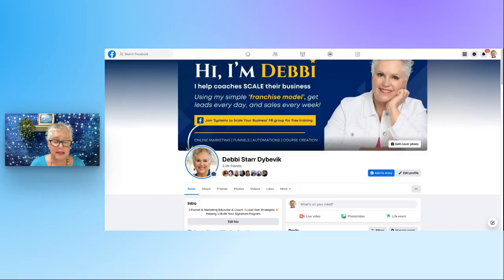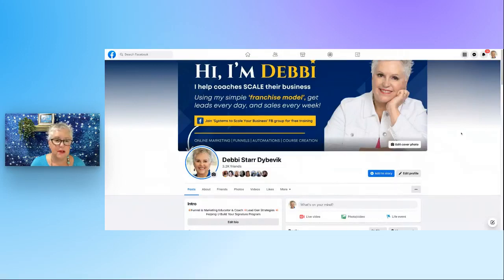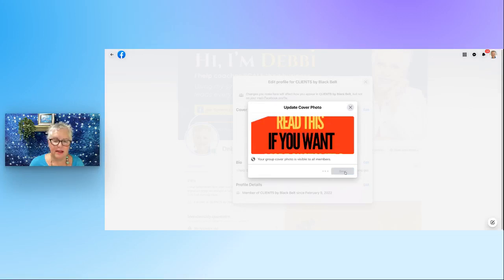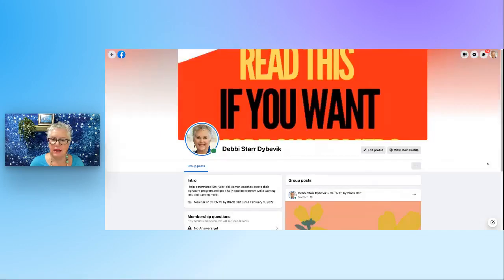Lead Gen 101 with Facebook | How to Get Unlimited Leads Using Facebook Strategies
Ready to unlock the power of Facebook for unlimited lead generation? In this video, I’ll walk you through essential strategies to attract and capture high-quality leads on Facebook, whether you’re a small business owner, marketer, or entrepreneur. Learn the exact steps to create lead-generating posts, use targeted ads, and leverage Facebook groups to grow your audience!

🔑 What You'll Learn:

👉Proven techniques for generating consistent leads on Facebook
👉How to use Facebook Ads to reach your target audience
👉Tips for optimizing your Facebook profile for lead gen
👉Insider strategies to boost engagement and conversions

📈 Watch now to start generating unlimited leads with Facebook!